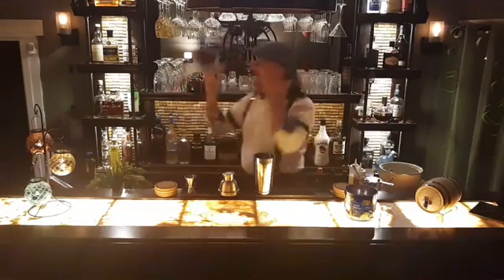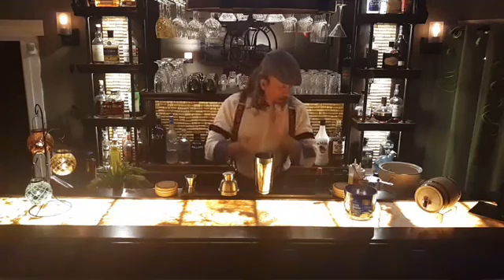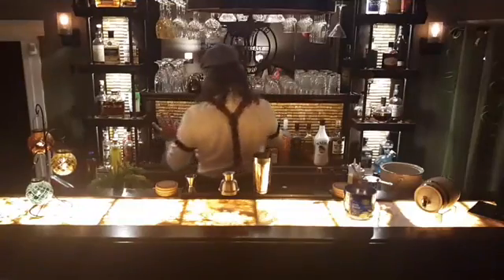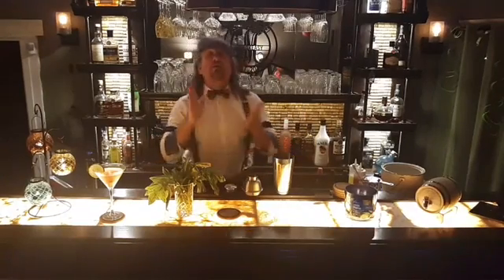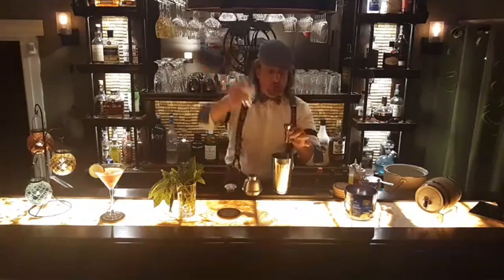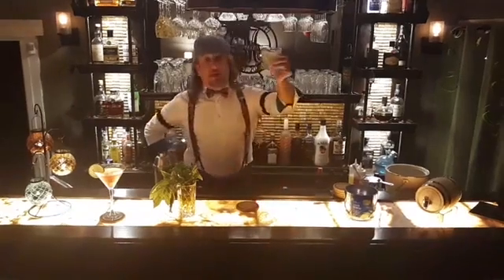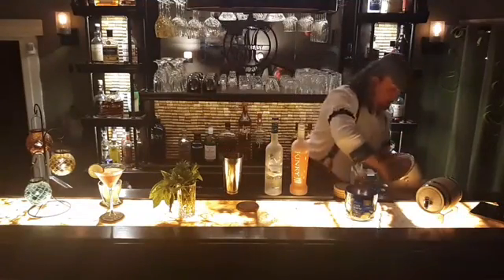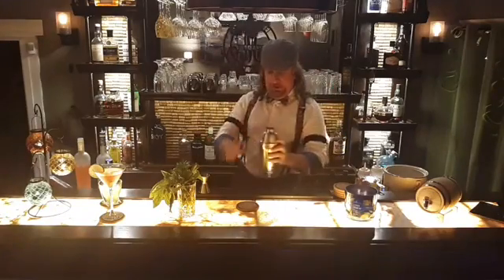LIVE from the CASA MATTEI SPEAKEASY - VODKA NIGHT!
Join us for VODKA recipes at the CASA MATTEI SPEAKEASY!